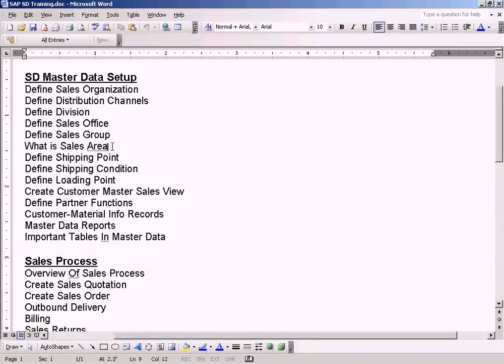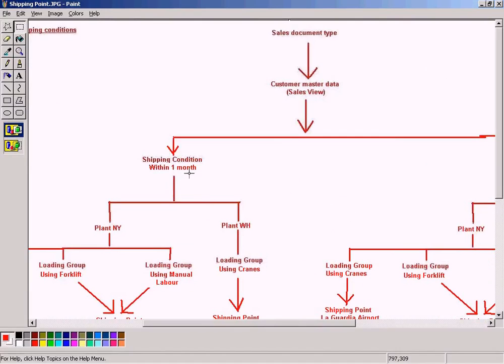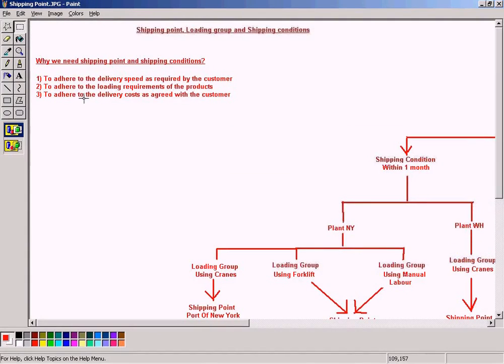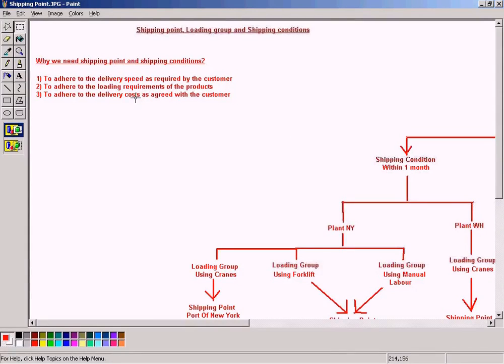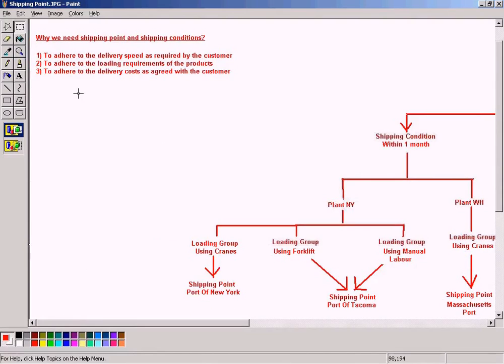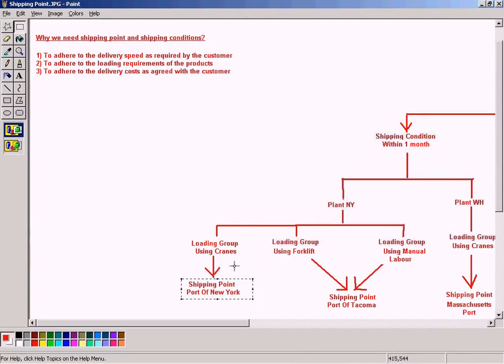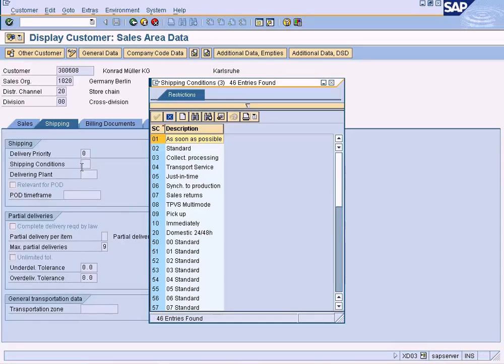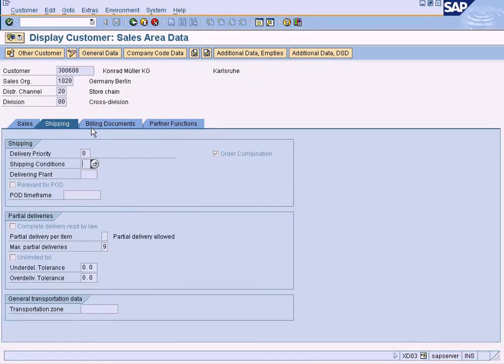Concepts of Shipping Point Determination